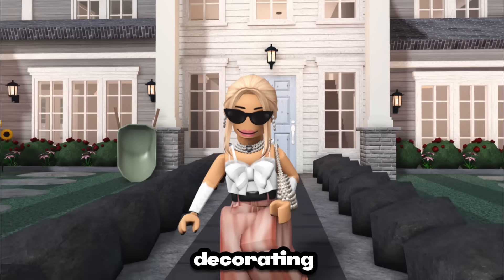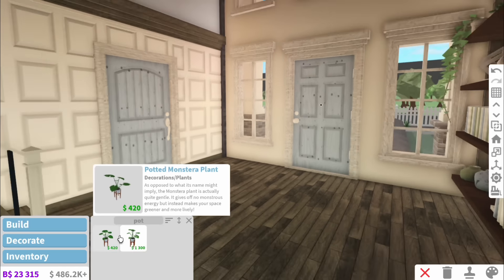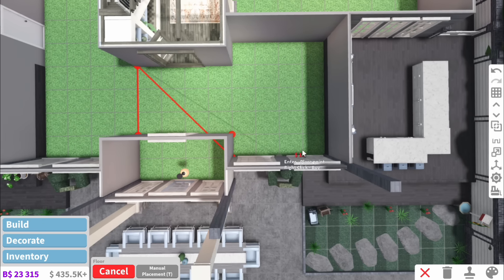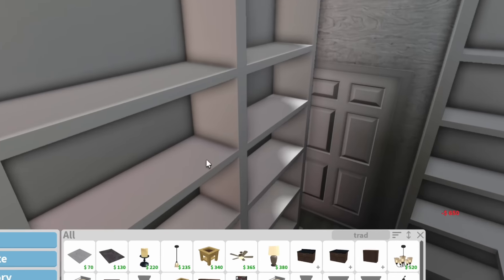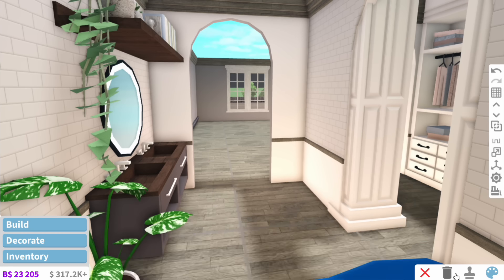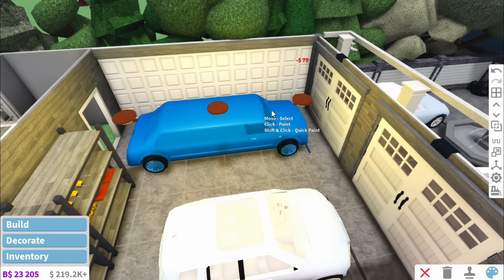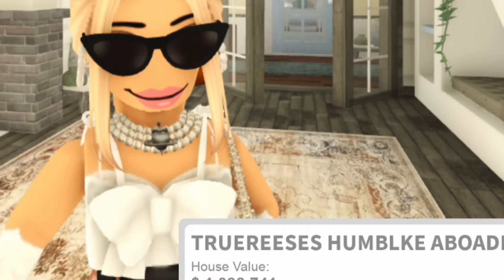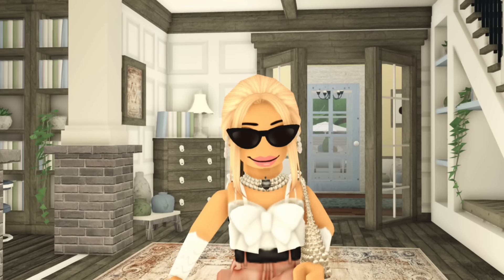DECORATING MY $1M ROLEPLAY HOME IN BLOXBURG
I decorated the interior of my farm house...

Grab a channel membership for a cute badge and emojis!